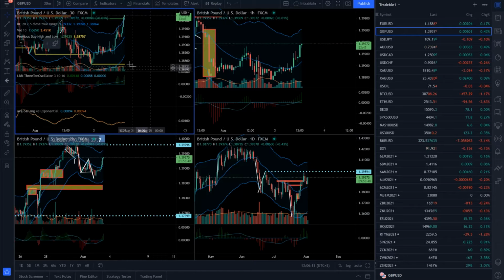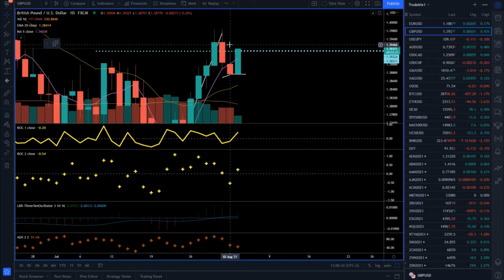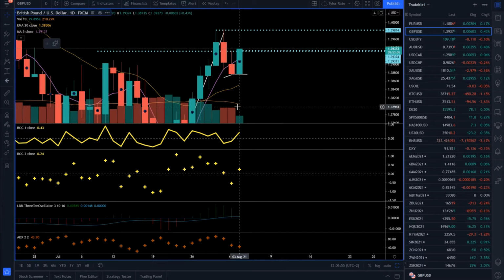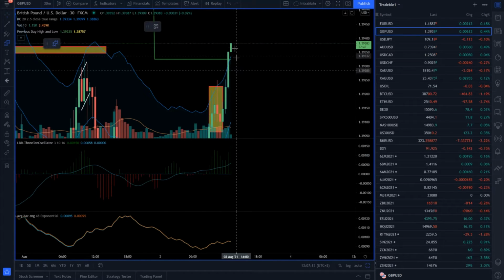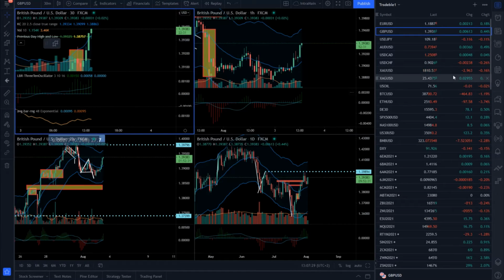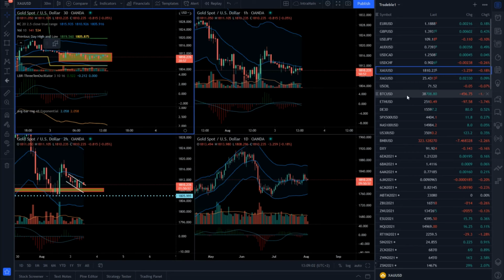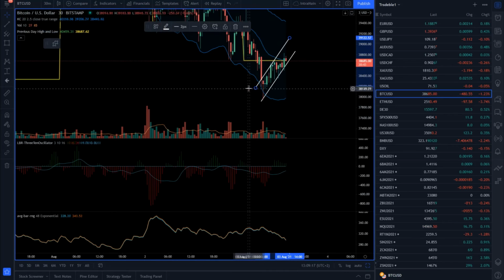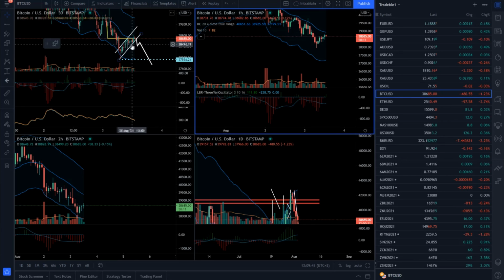Forex forecast 08/03/2021 on GBP/USD, GOLD and BTC/USD from Petar Jacimovic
00:13 Today’s analisys –  EUR/USD, GOLD and BTC/USD
02:48 GBP/USD
02:26 GOLD
03:50 Bitcoin